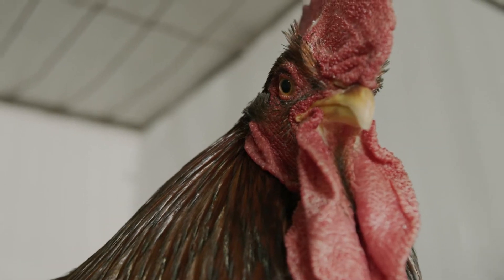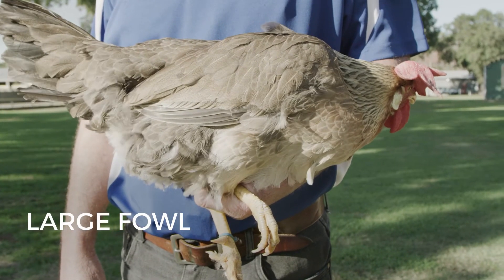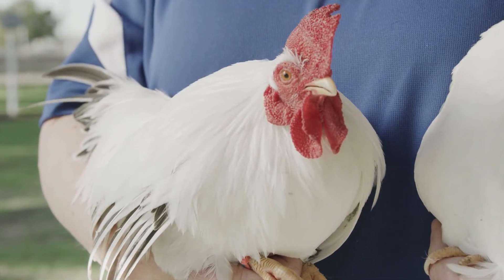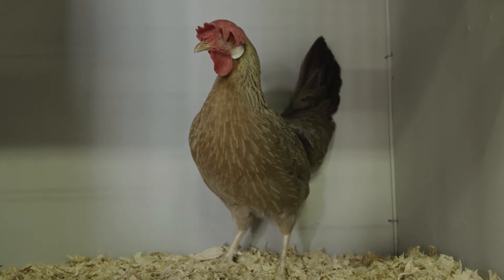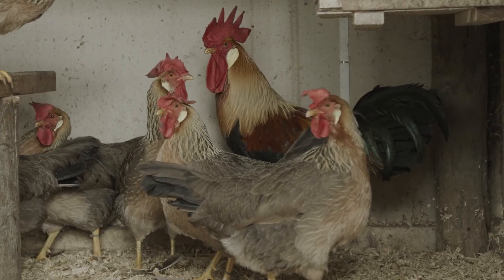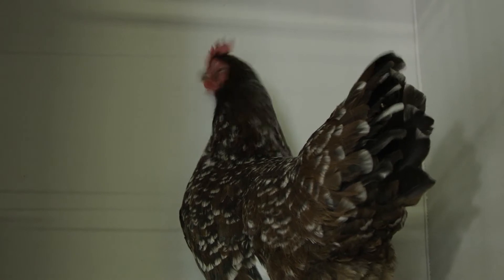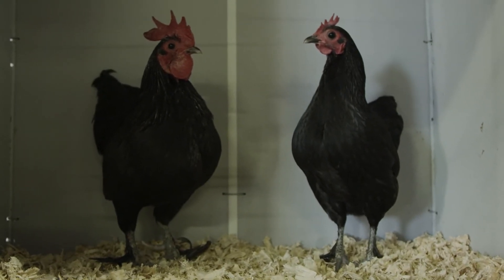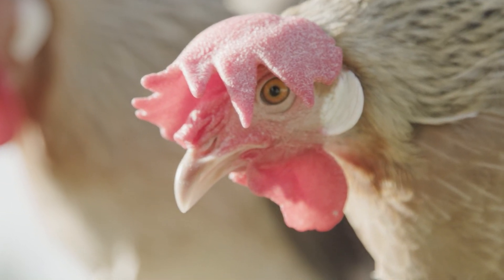Lesson 3: Poultry breeds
Learn about different types of poultry in this education video.